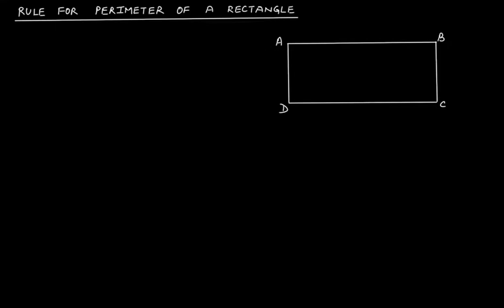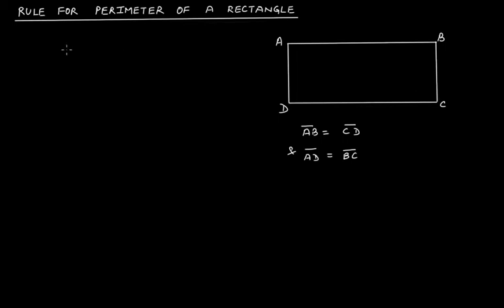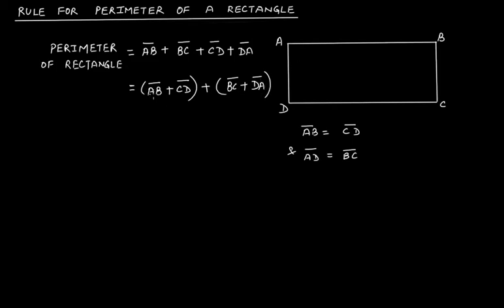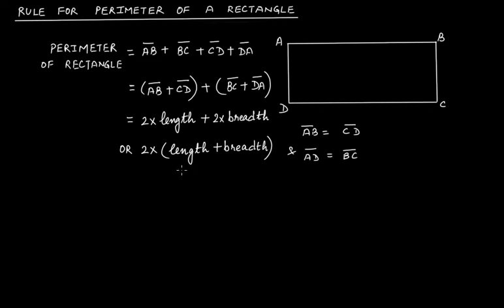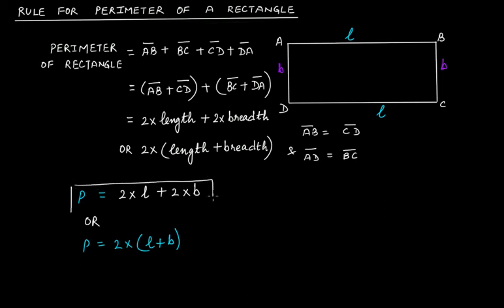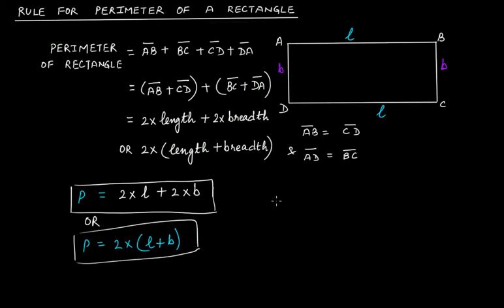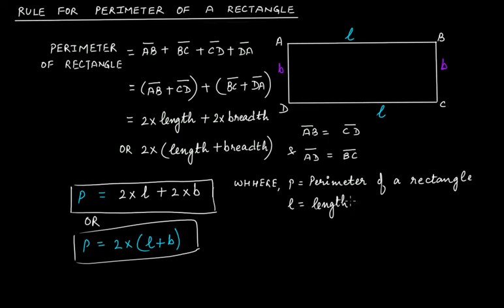Using Variables to Find the Rule of the Perimeter of a Rectangle || C.B.S.E. Grade 6 Mathematics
In this video lecture we discuss the following:
(1) What is the perimeter of a rectangle?
(2) To find the rule of the perimeter of a rectangle in terms of variables.